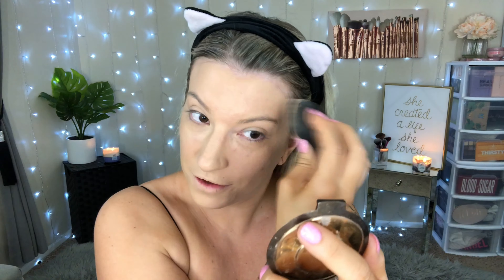DIOR BACKSTAGE FOUNDATION REVIEW AND WEAR TEST ON OILY ACNE PRONE SKIN!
Hi guys!! Finally trying the Dior backstage foundation! This is a lightweight blurring foundation with buildable coverage! Did 2 days of wear test with different primers as well 😊

Link to foundation

DISCOUNT LINKS:
TeamiBlends: Glamtime

Or SPLENDIES at checkout